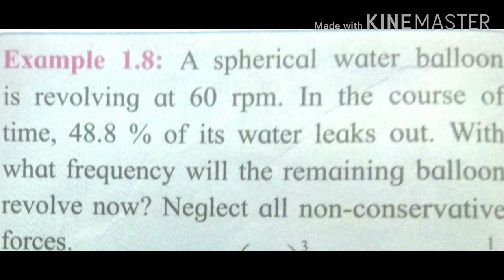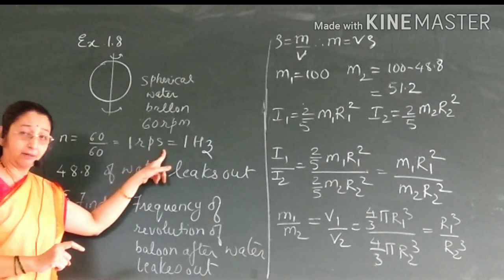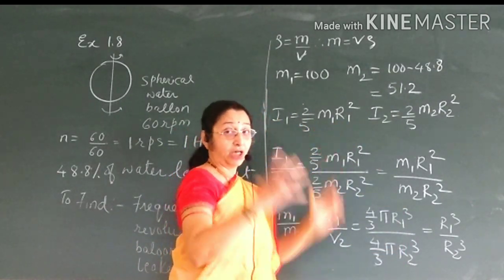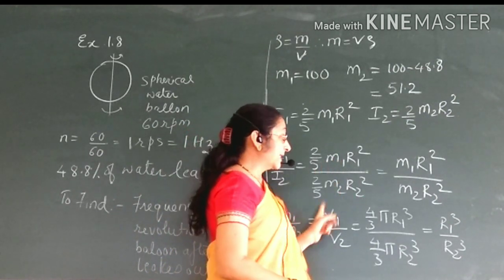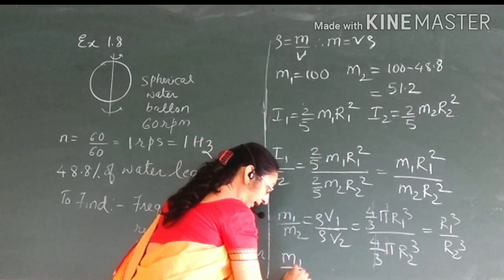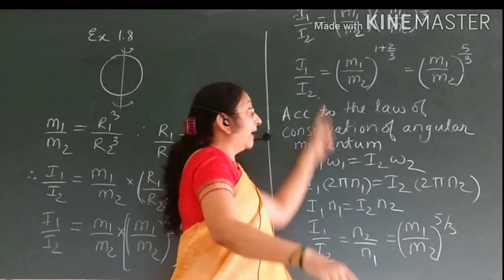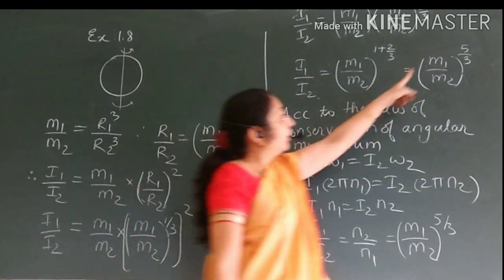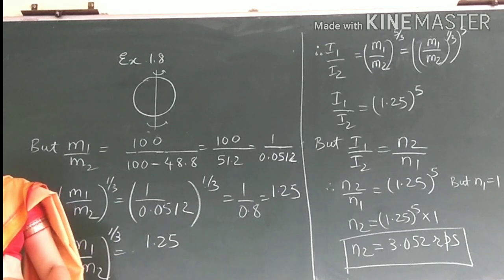L.37....12 Science..Rotational Dynamics... Problem on law of conservation of angular momentum.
K.B.Rohamare Junior College Kopargaon..H.W. solve all the unsolved problems from the exercise of the 12th standard syllabus .Physics book